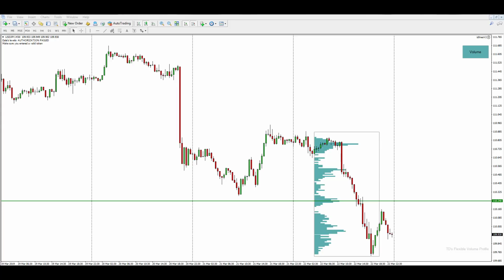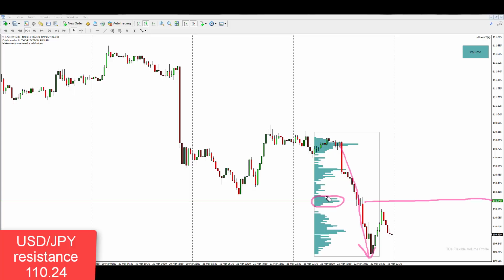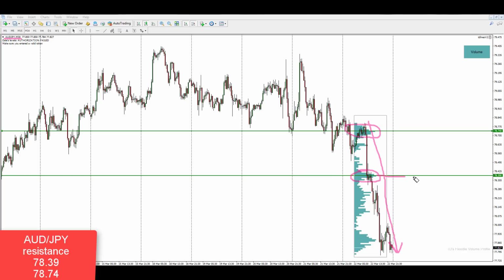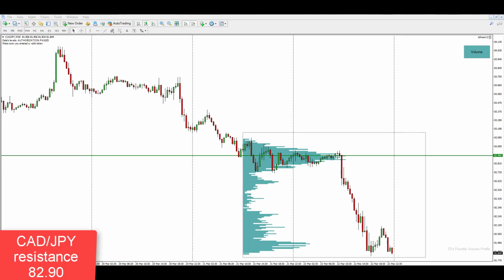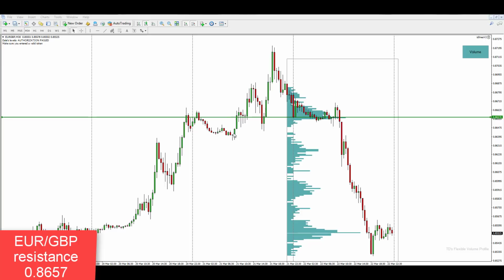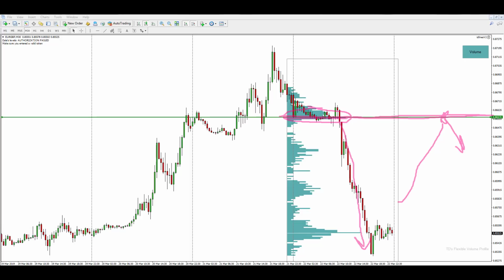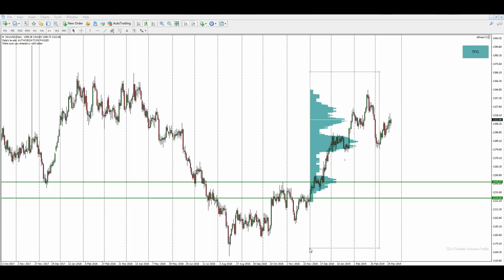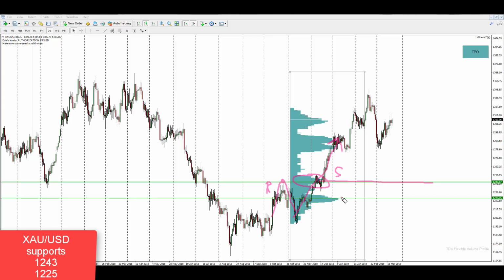Weekly Forex Market Analysis & Trade Ideas – 25th March 2019